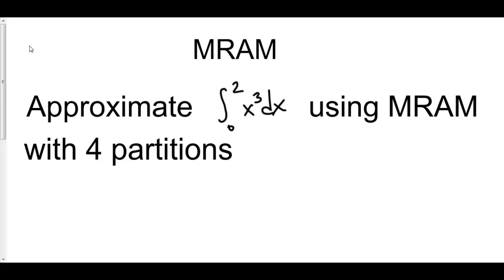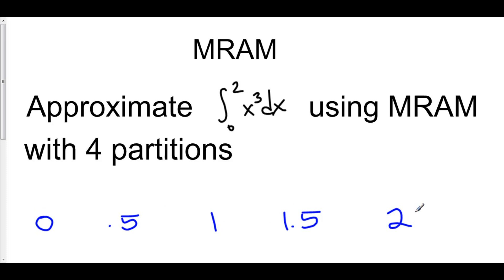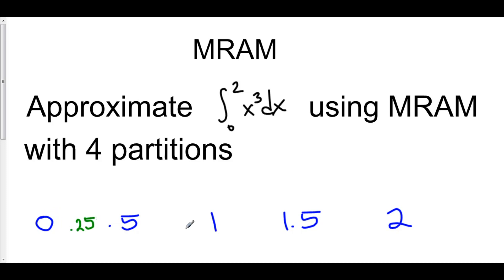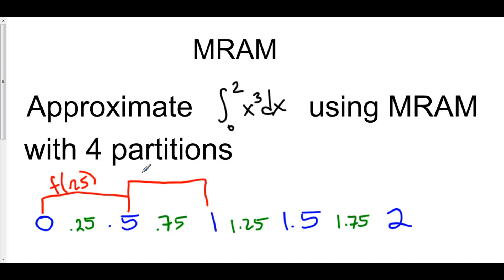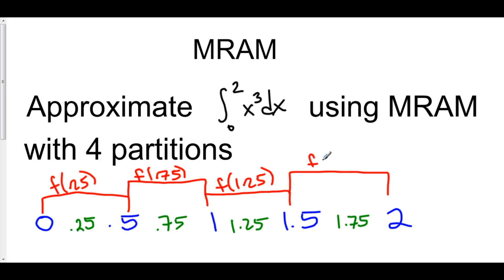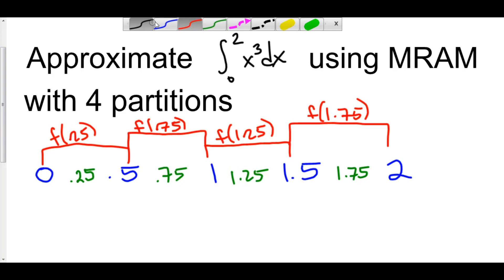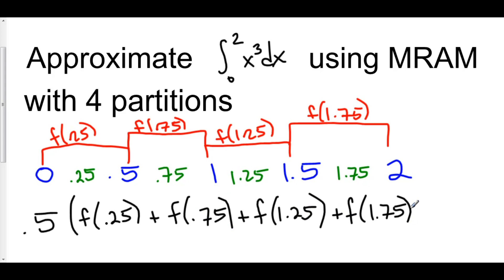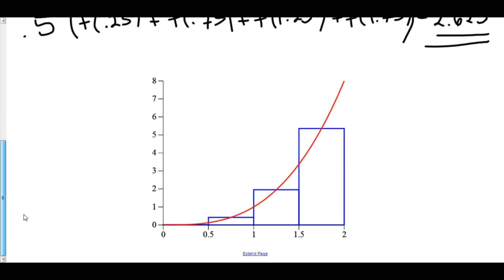Mid Riemann Approximation Method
0 LRAM RRAM MRAM 3